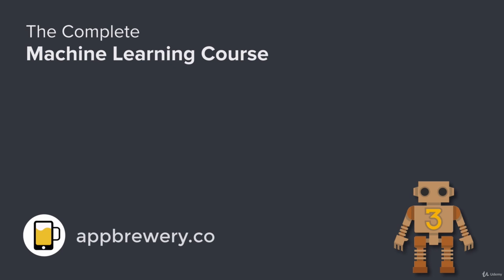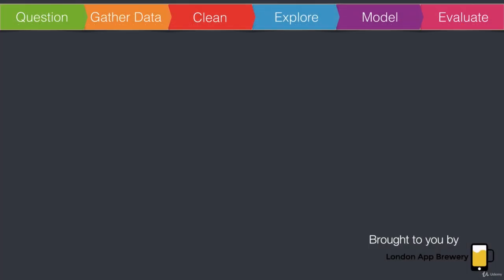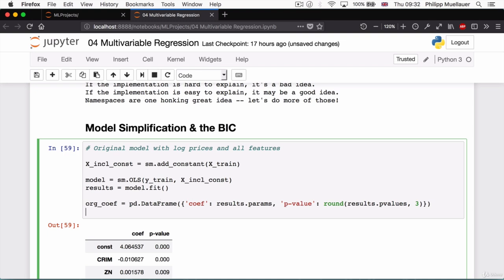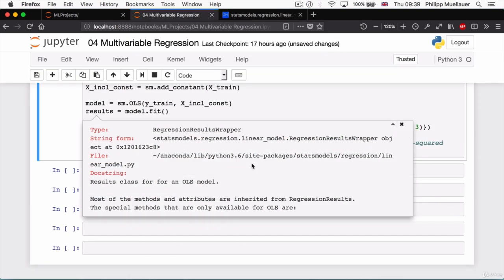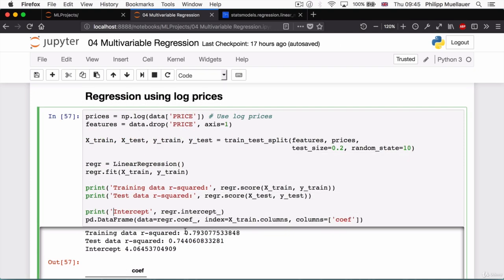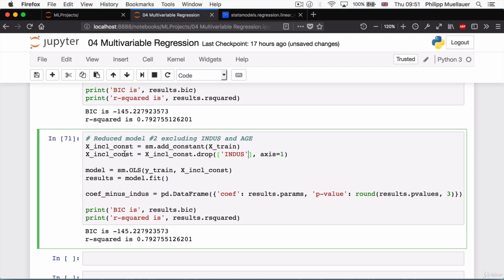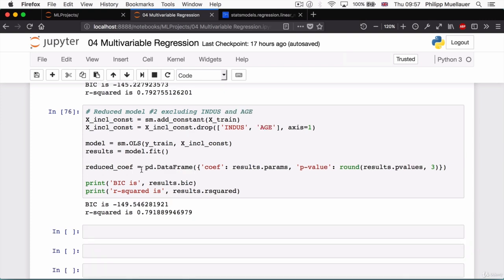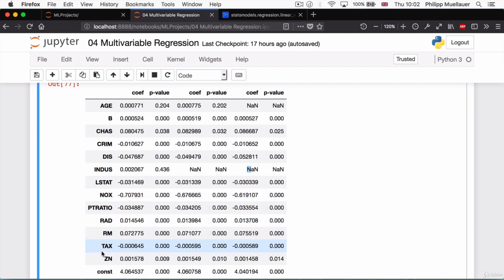5 23 Model Simplification & Baysian Information Criterion5